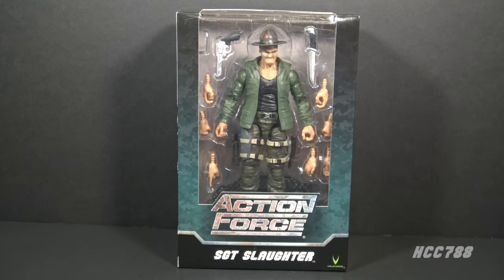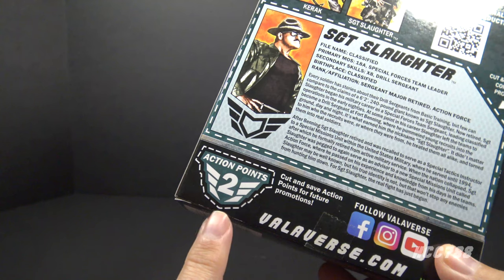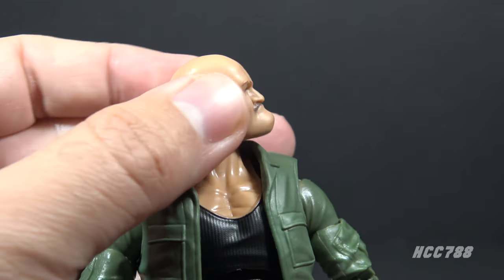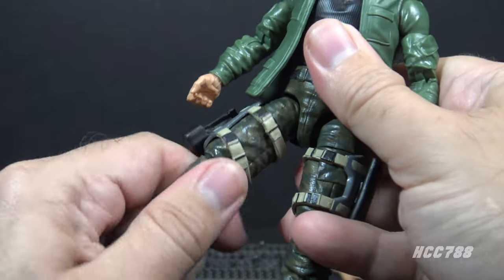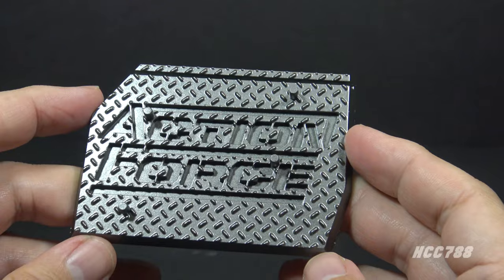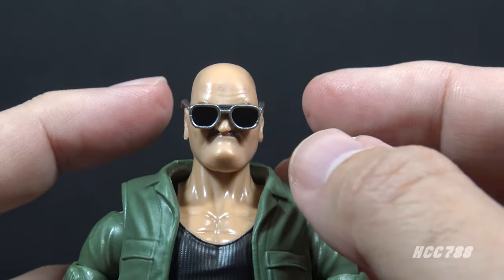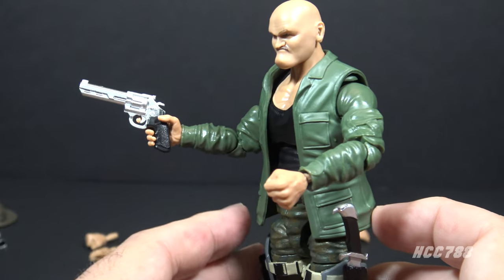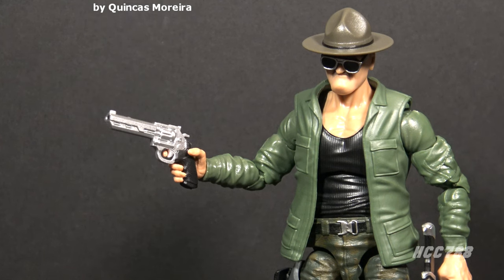SGT. SLAUGHTER Valaverse Action Force figure review! HCC788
Hero theme
by MK2

Animated intro:
Comic Tropes

The End